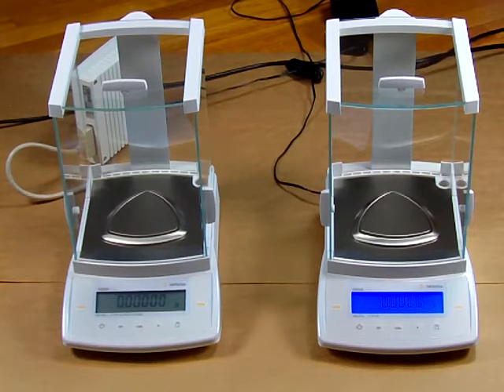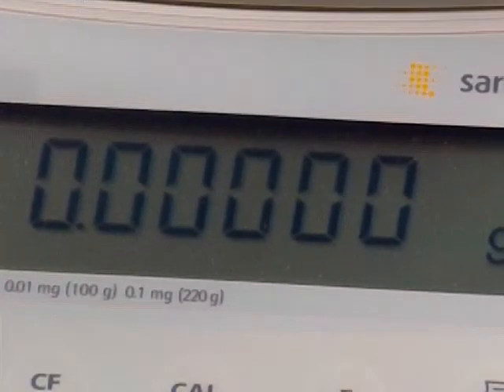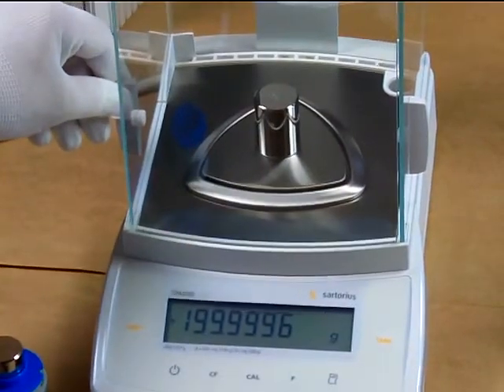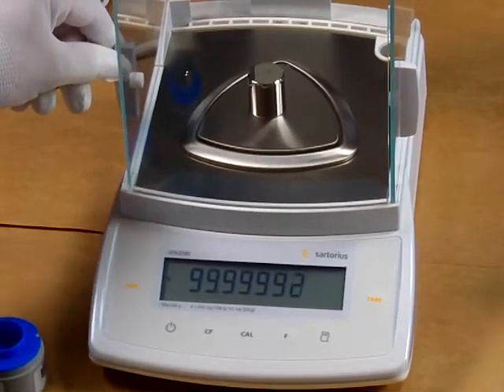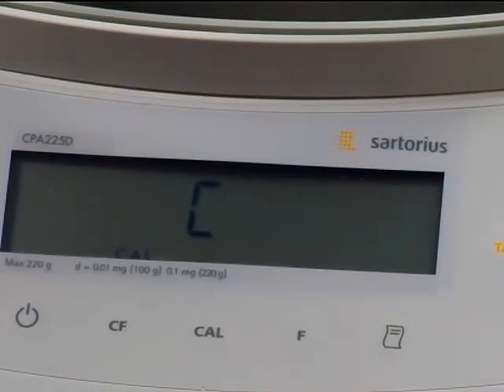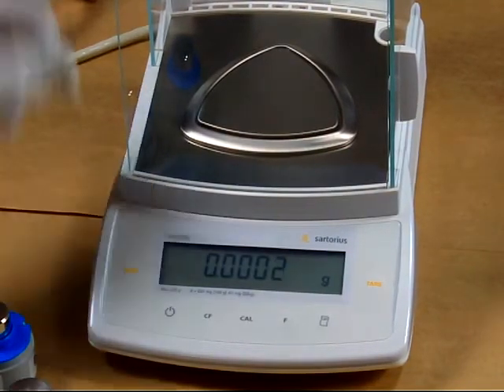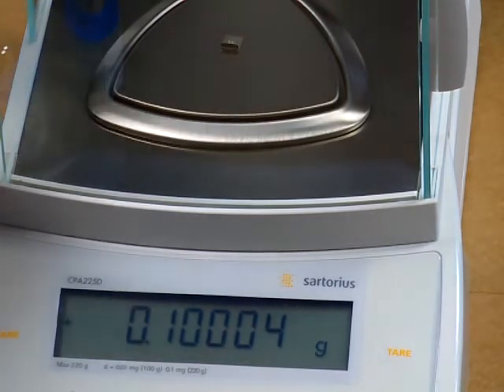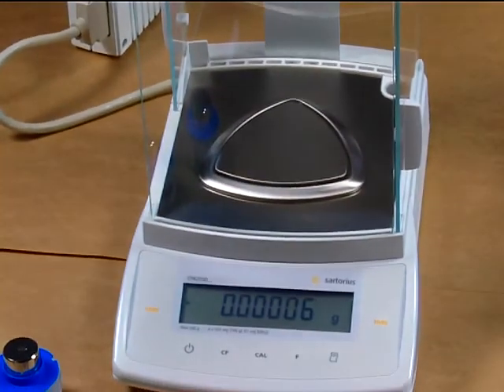Sartorius CPA225D semi micro balance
Sartorius CPA225D does not have a backlight display compared to the CPA analytical balances. Sartorius lab balances offer superior weighing performance over the competition. See how the dual weighing range works on the CPA225D laboratory balance